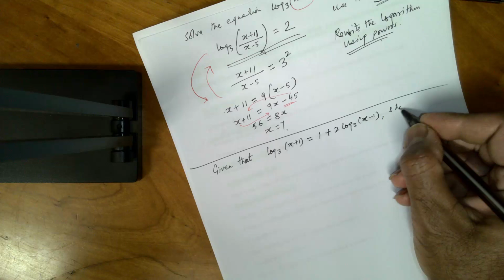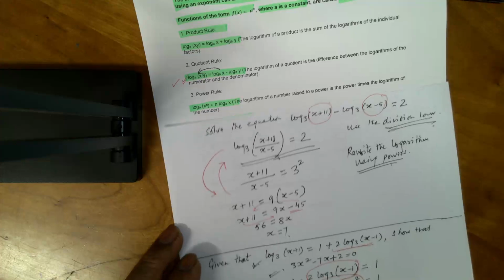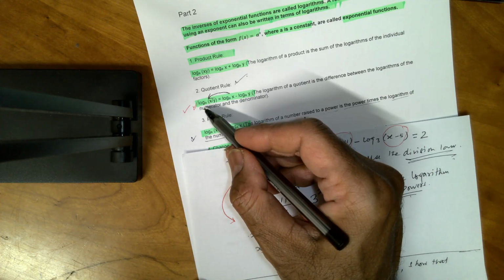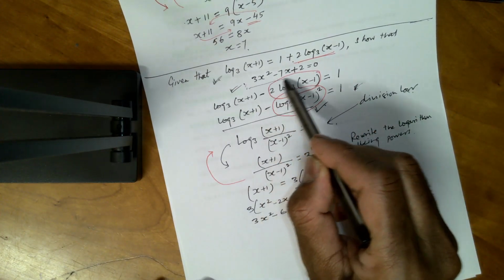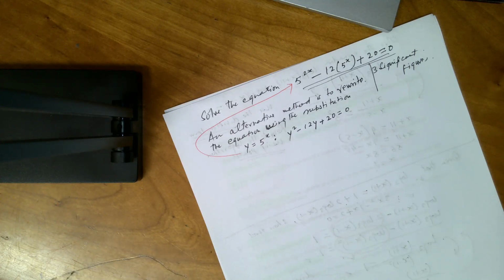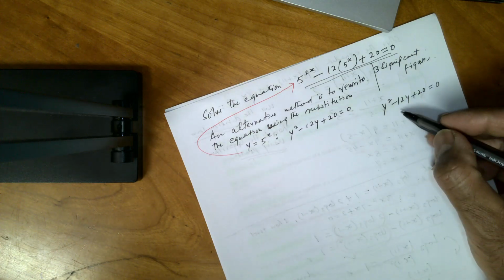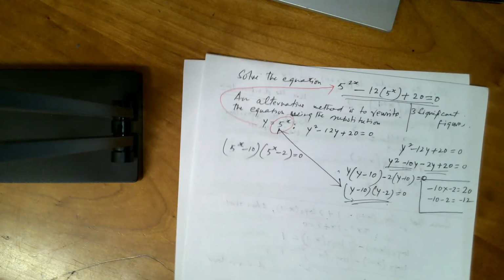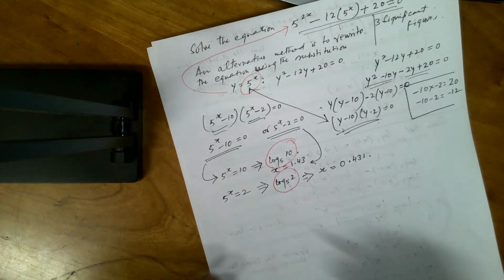Laws of Logarithms; Part 2| Product Rule (the Multiplication Law) | The Division Law | Power Rule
1. Product Rule (the multiplication law)
• logₐ (xy) = logₐ x + logₐ y (The logarithm of a product is the sum of the logarithms of the individual factors).
2. Quotient Rule (the division law)
• logₐ (x/y) = logₐ x - logₐ y (The logarithm of a quotient is the difference between the logarithms of the numerator and the denominator).
3. Power Rule:
• logₐ (xⁿ) = n logₐ x (The logarithm of a number raised to a power is the power times the logarithm of the number).
4. Logarithm of 1:
logₐ 1 = 0 (The logarithm of 1 in any base is always 0).
5. Logarithm of the base:
logₐ a = 1 (The logarithm of the base to itself is always 1).

In mathematics, the logarithm of a number is the exponent by which another fixed value, the base, must be raised to produce that number. For example, the logarithm of 1000 to base 10 is 3, because 1000 is 10 to the 3rd power: 1000 = 10^3 = 10 × 10 × 10. More generally, if x = by, then y is the logarithm of x to base b, written log_b x, so log_10 1000 = 3. As a single-variable function, the logarithm to base b is the inverse of exponentiation with base b.
The logarithm base 10 is called the decimal or common logarithm and is commonly used in science and engineering. The natural logarithm has the number e ≈ 2.718 as its base; its use is widespread in mathematics and physics because of its very simple derivative. The binary logarithm uses base 2 and is widely used in computer science, information theory, music theory, and photography. When the base is unambiguous from the context or irrelevant it is often omitted, and the logarithm is written log x.